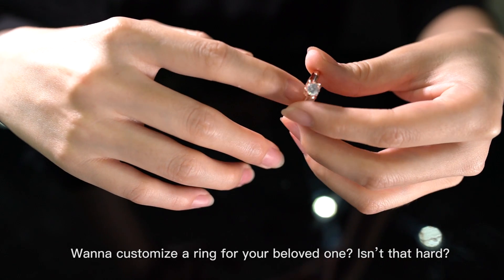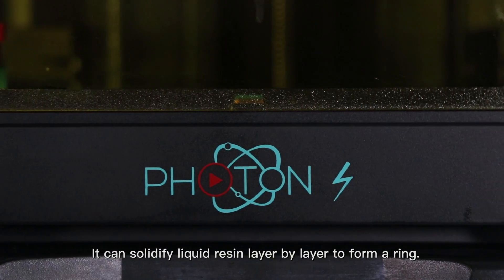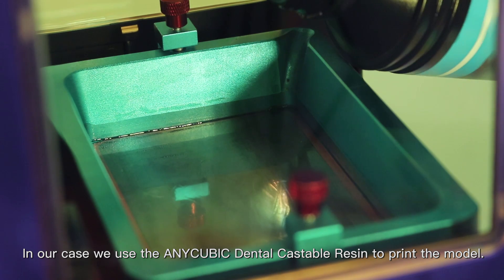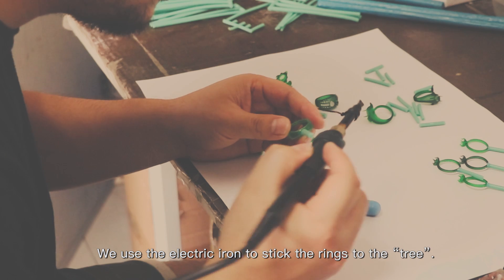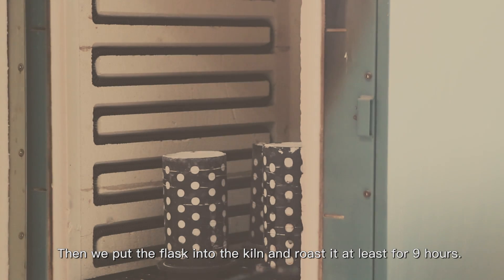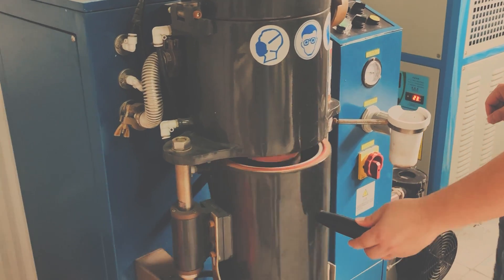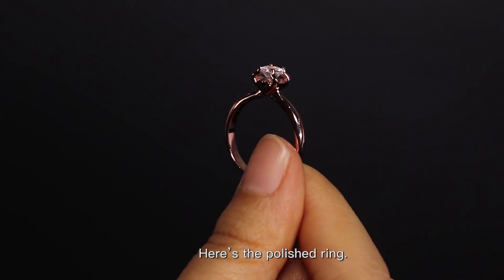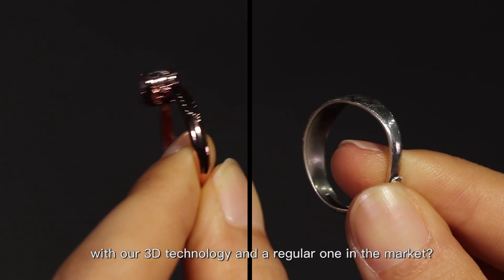How to use 3D tech to customize and print a ring for your beloved one? Here is your answer: Photon S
ANYCUBIC Photon-S helps us to make this customized engagement ring. It spend us 4 days to make this.
Resin we use: ANYCUBIC Dental Castable Resin
3D printer we use: ANYCUBIC Photon-S
Raw material: Brass and Silver
Time: 4days